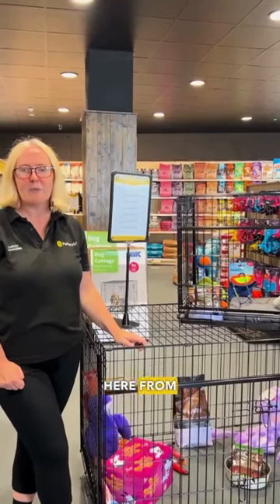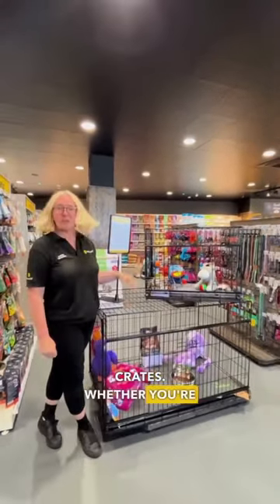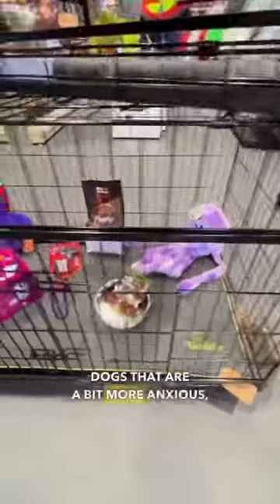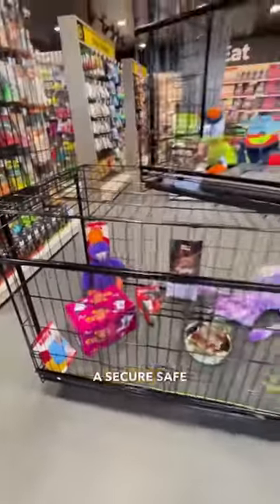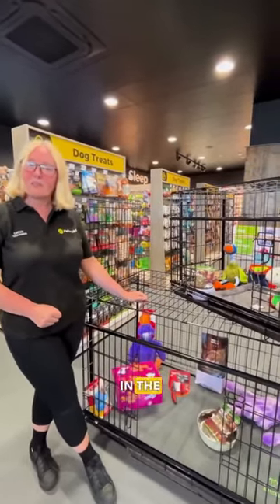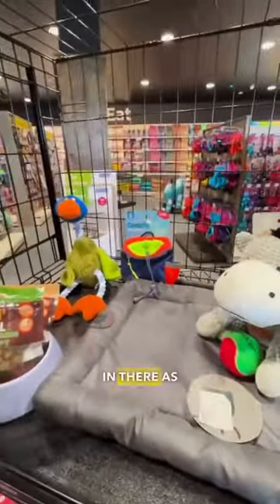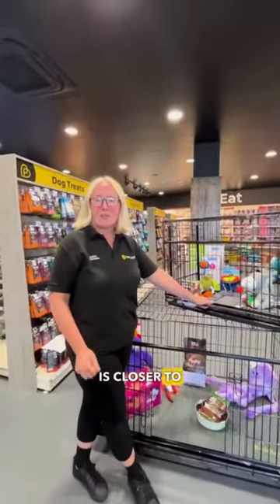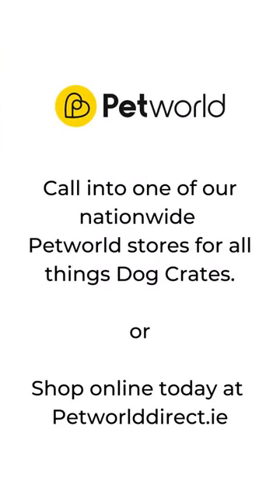Crate Training Tips By Cathy | Petworld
Cathy, our Cork store manager, dives deep into all things crates in our latest video!

From selecting the right size to turning it into a cozy and safe haven for different breeds, she covers it all. Tune in and make your pup's space a comfortable one! 🏠🐶